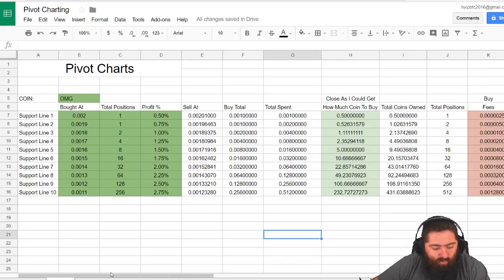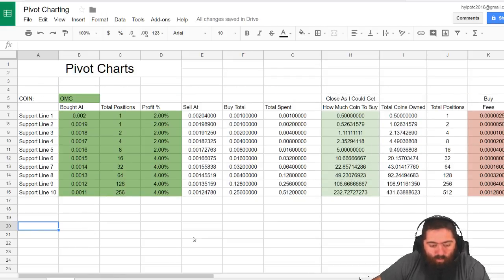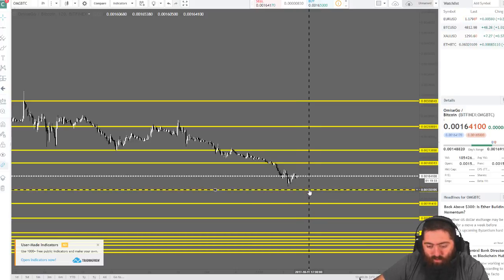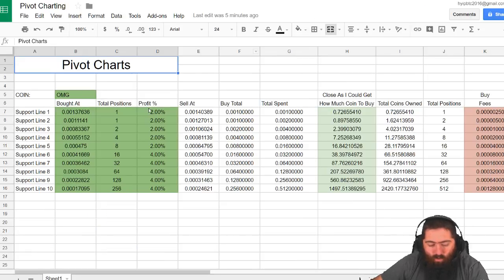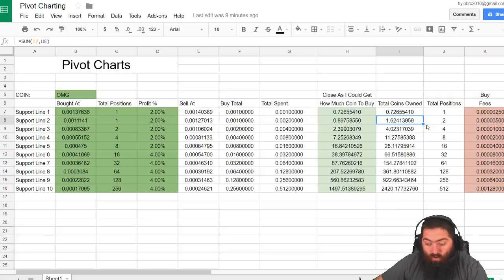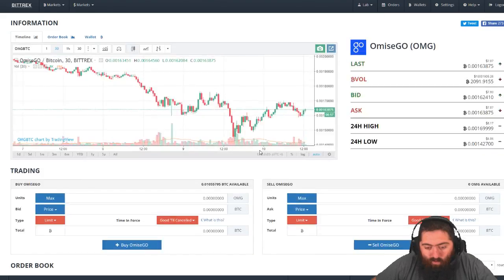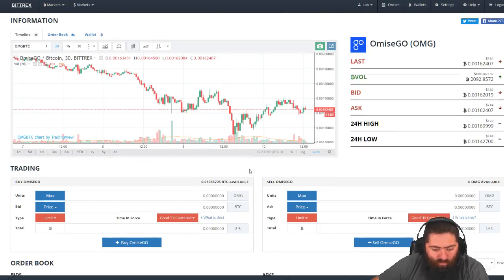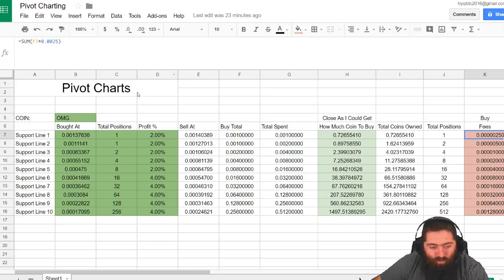Pivoting the Crypto Market with Bittrex, Trading View, and Google Docs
Let's talk Crypto - Making More Every day!

TraderPlan - Get Your Crypto Trading Done Right!
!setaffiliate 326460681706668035